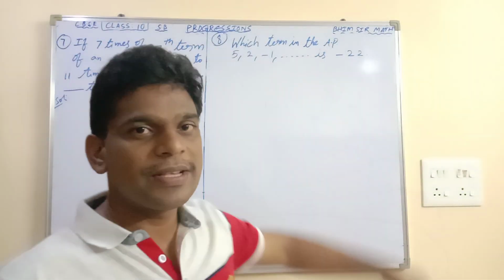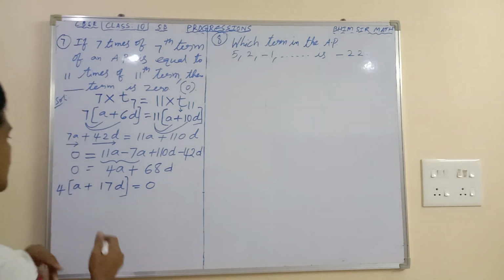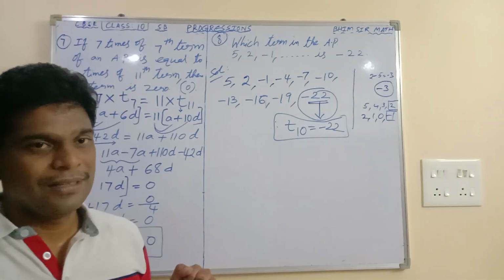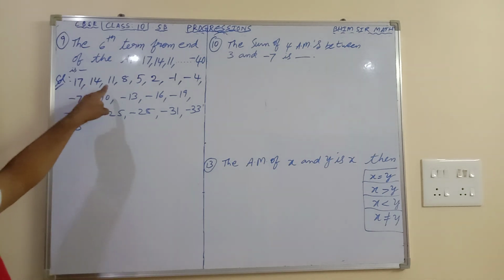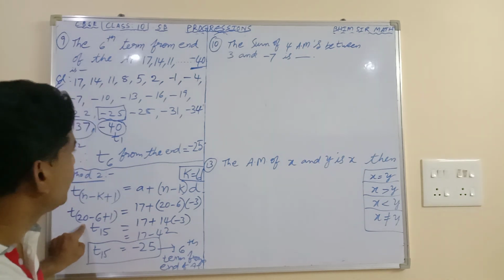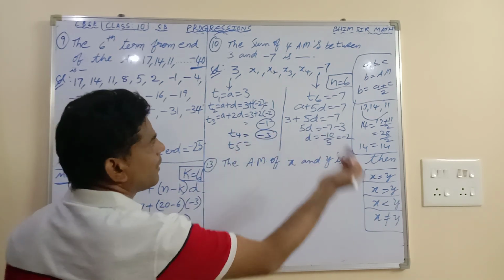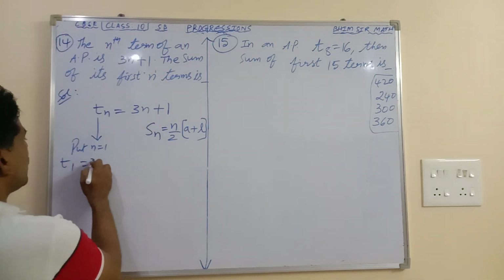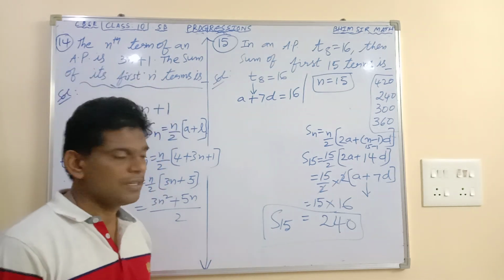PROGRESSIONS## CLASS 10## CBSE & STATE BOARD## EXPLAINED BY BHIM SIR 🌀🌀🌀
PROGRESSIONS PROBLEMS